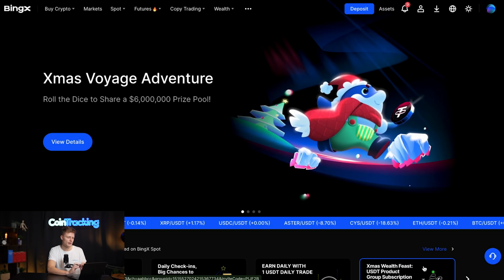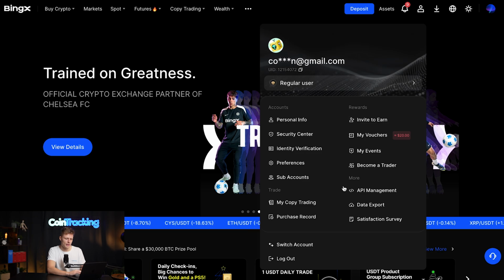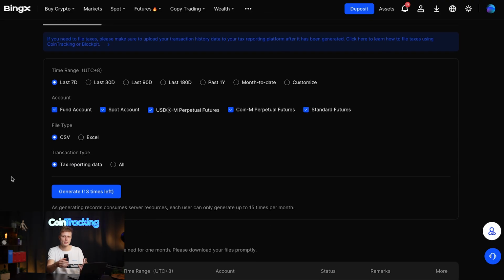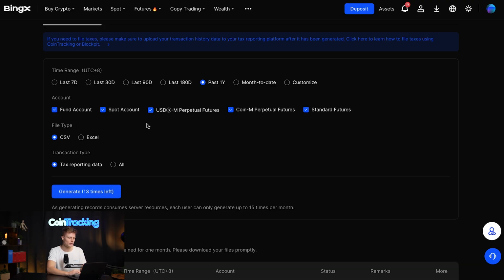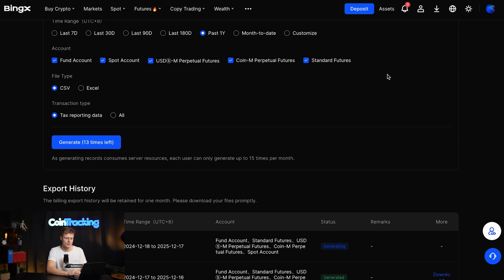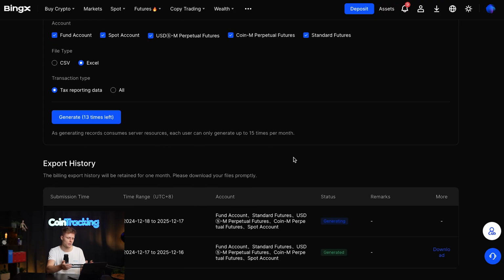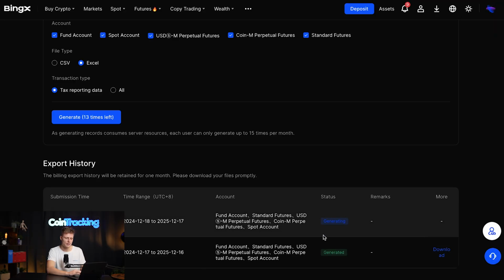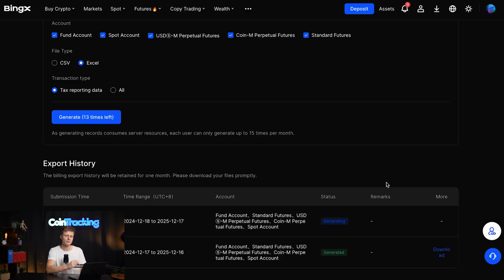BingX CSV: How to GET Your CSV in 2 Minutes!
Need your BingX CSV file to track your trades or prepare your crypto taxes?

In this quick BingX tutorial, you’ll learn how to download your BingX transaction history and use it to track all your trading activity in just a few minutes.

This guide is perfect if you want to organize your BingX trading history, import your transactions into portfolio trackers, and prepare your BingX crypto taxes using software like CoinTracking.

In this video, you’ll learn:

✔️ Where to find and download your BingX CSV transaction history
✔️ How to export your BingX trades and transactions step by step
✔️ How to import the BingX CSV file into CoinTracking

Watch now and learn how to export your BingX transactions in just a few minutes 👇

📈 Connect BingX to CoinTracking, one of the most powerful tools for generating accurate crypto tax reports and staying compliant

⏱️Timestamps:

00:00 Intro: BingX CSV
00:21 How to Get Your BingX CSV File
02:33 Outro: BingX CSV Export

📩 Get weekly market updates, the news that actually matters, practical tax tips, and new videos like this one, straight to your inbox.

10,000+ investors already get it. No spam, unsubscribe anytime.

✅ About CoinTracking